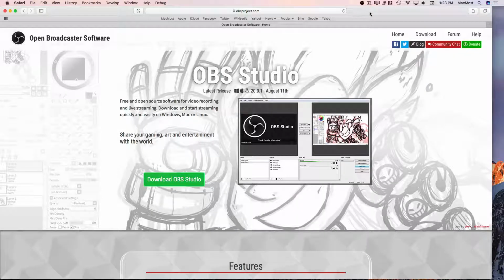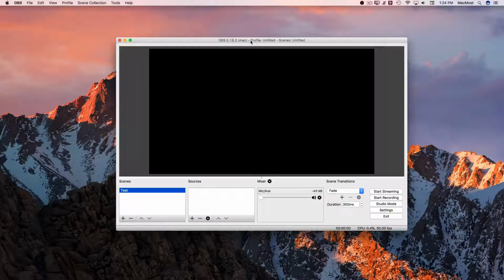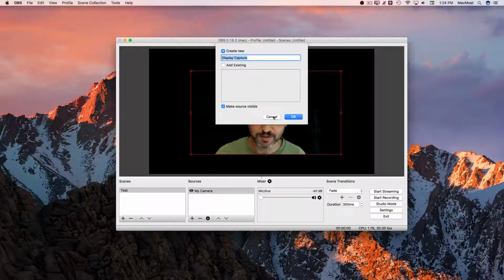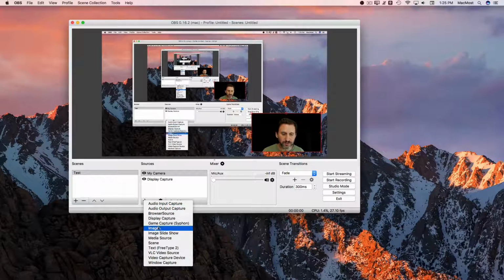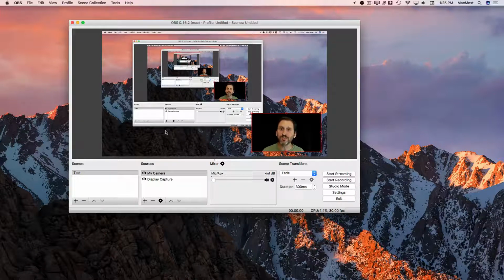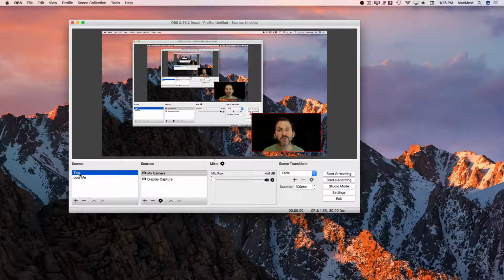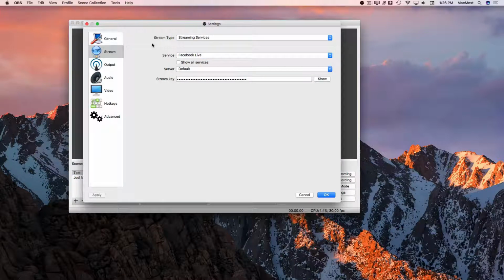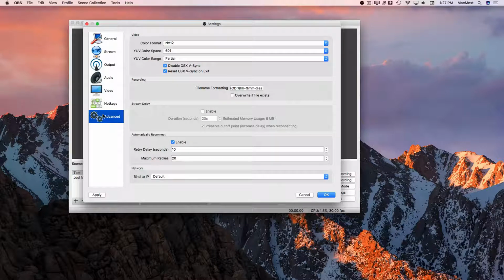Club MacMost: OBS Video Streaming Software